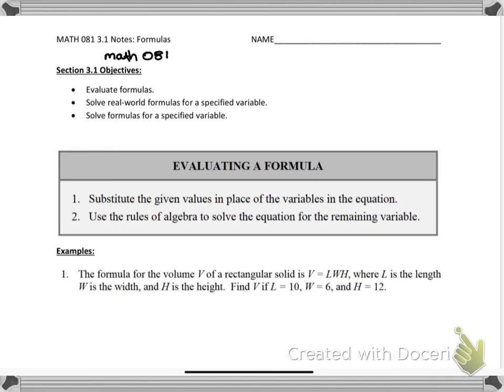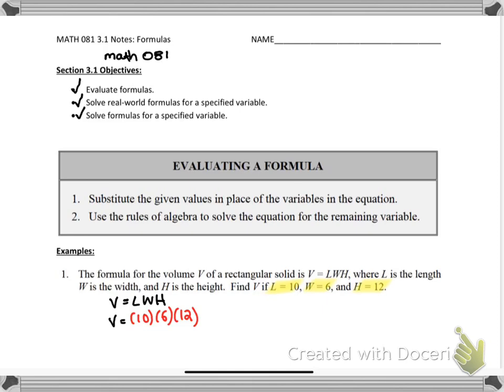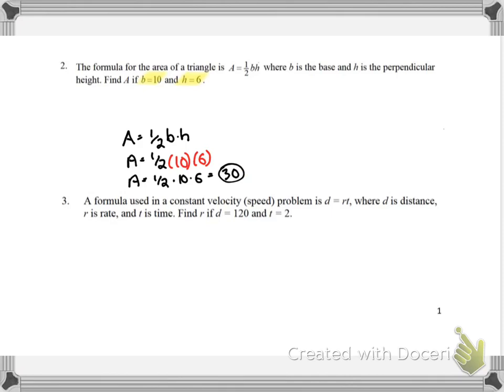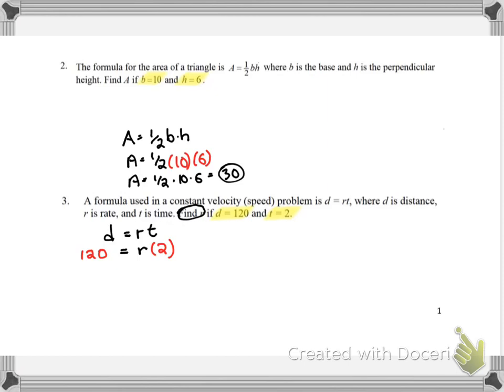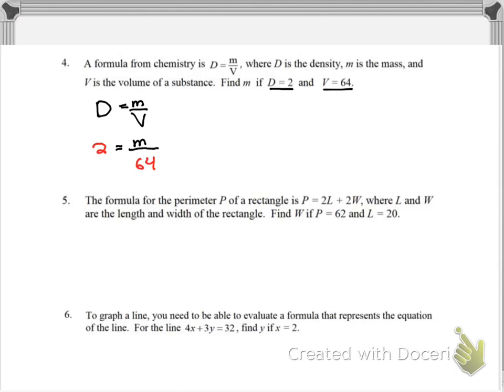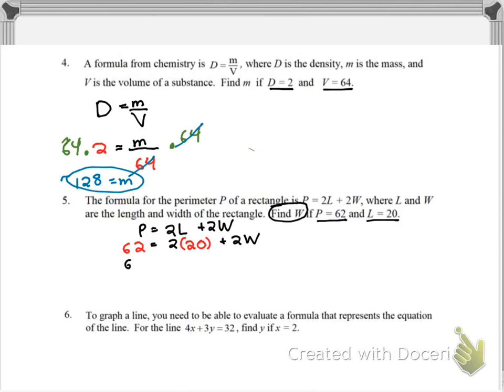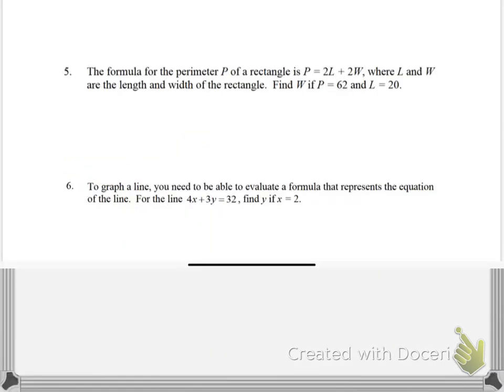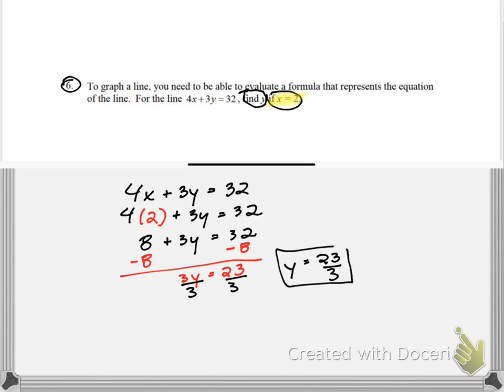Evaluating Formulas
Solving equations for a given variable